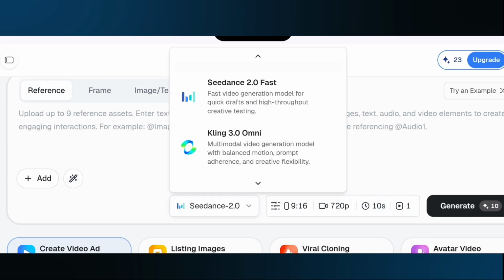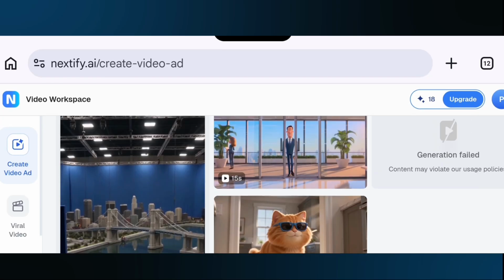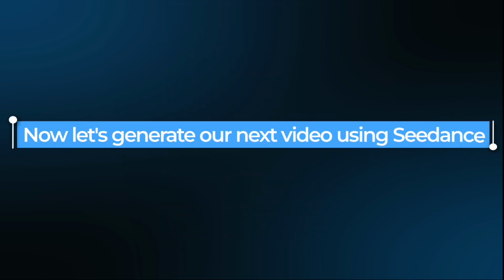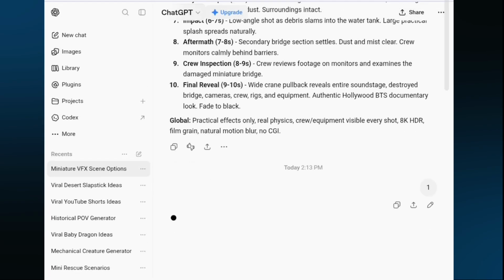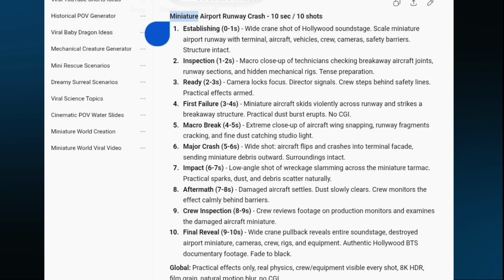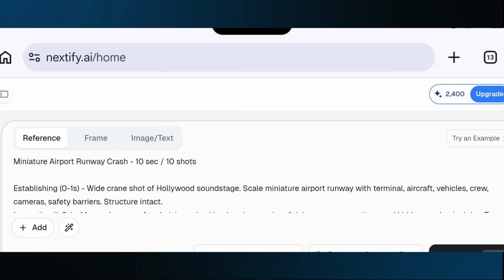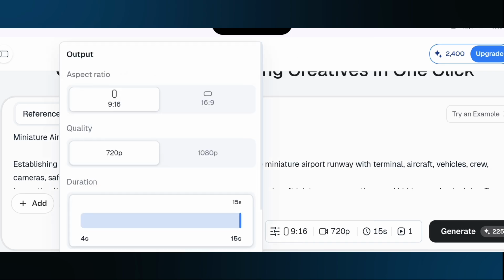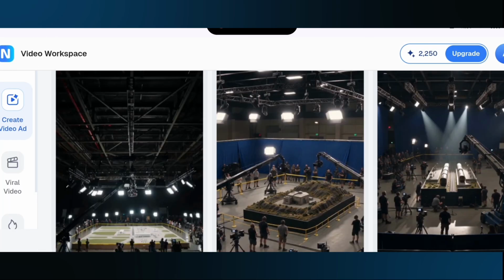How To Create VIRAL AI Hollywood VFX BTS Videos For Free (Step by Step)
Learn how to create viral AI Hollywood VFX behind the scenes videos for free using ChatGPT — a TikTok niche with pages pulling in millions of views and making thousands per month from TikTok monetisation alone.

What you'll learn:
How to use ChatGPT to instantly get scene options, image prompts, and a video prompt for your Hollywood VFX behind the scenes clip
How to generate stunning Hollywood style AI images using Nano Banana Pro
How to animate your image into a cinematic and jaw dropping VFX behind the scenes clip using any free video generation tool
How to nail the exact settings to match the viral Hollywood VFX style

Tools used:
ChatGPT (Scene & Prompt Generation)
Nano Banana Pro (Image Generation)
Free AI Video Generator (Video Generation)